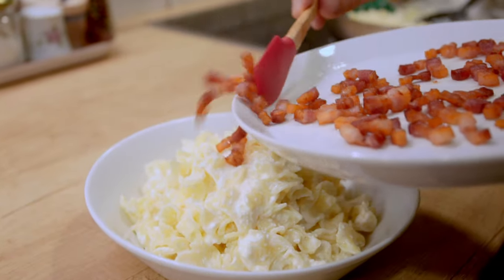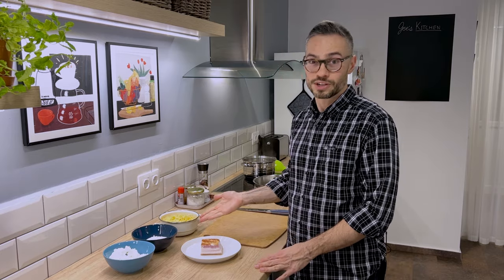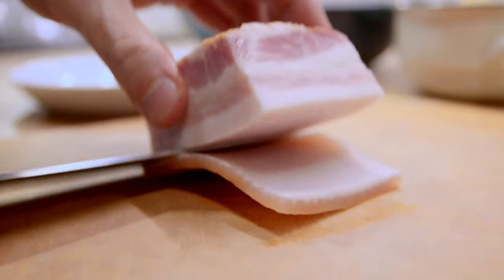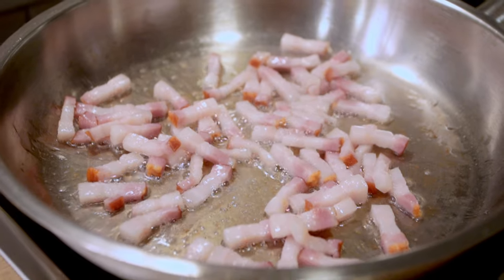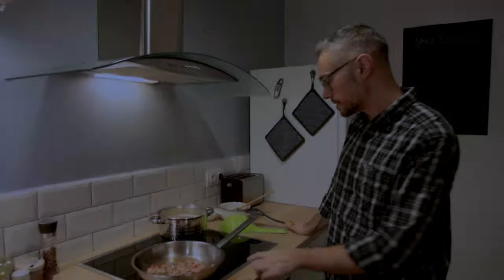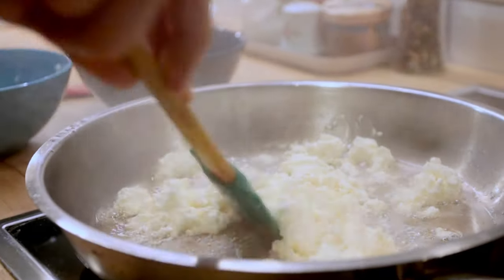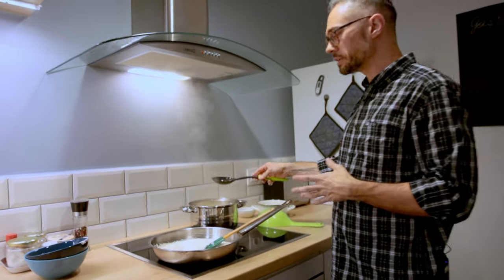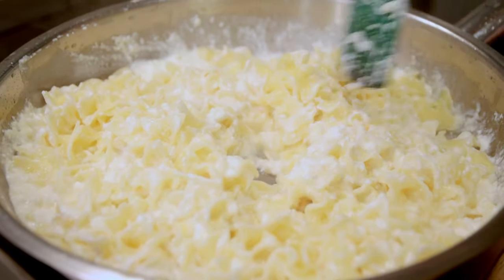Túrós Csusza or Cheesy Noodles with Bacon (Hungarian Carbonara) | Joseph Erdos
If I had to choose one Hungarian dish from my childhood it would be this: túrós csusza. It's a dish of egg noodles mixed with curd cheese and sour cream that's then topped with bacon. The bacon fat also makes it into the sauce to make it extra rich. The name loosely translates to "sliding cheese," because the rich sauce makes it so slippery, it will all just slide down your throat. It's what I like to refer to as Hungarian carbonara because it ticks all the same comfort food boxes. Give it a try!

0:00 Introduction
0:59 The four ingredients
1:36 Slicing the bacon
2:10 Frying the bacon
2:33 Cooking the noodles
3:03 Removing the crispy bacon
3:29 Making the cheesy, creamy sauce
4:30 Adding the noodles
5:05 Plating the finished dish
5:39 Tasting the dish

Credits:
Host, creator, producer, cook, and editing: Joseph Erdos
Video, audio, lighting, and editing: Tom Reményi